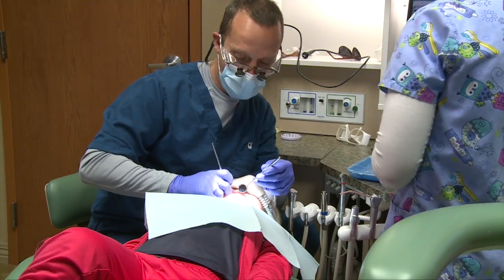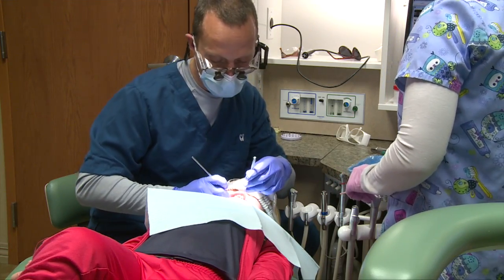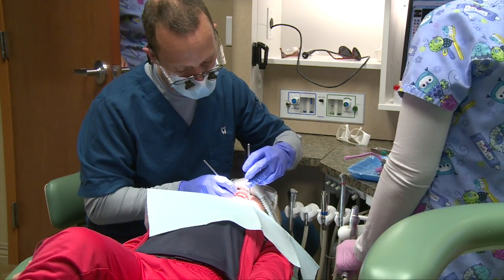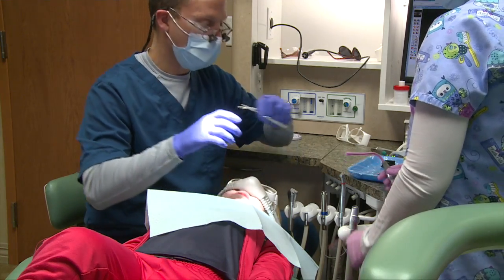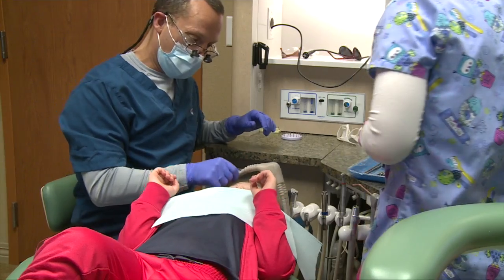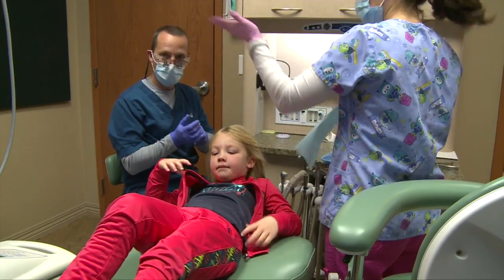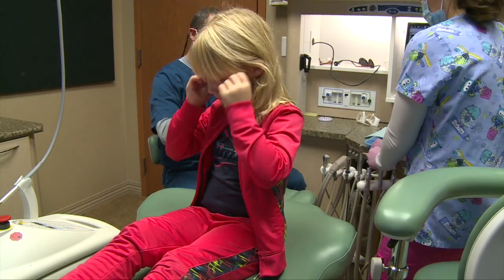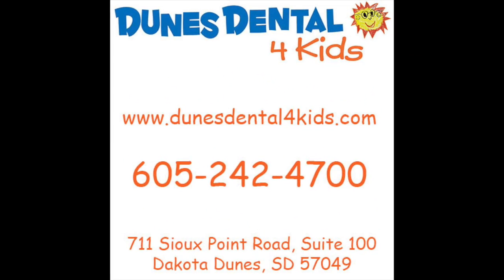Dr Hemmingsen Says - Using Nitrous Oxide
In a series of educational videos "Dr. Hemmingsen Says" tells parents  how Nitrous Oxide is used as a sedative to calm children during dental procedures.